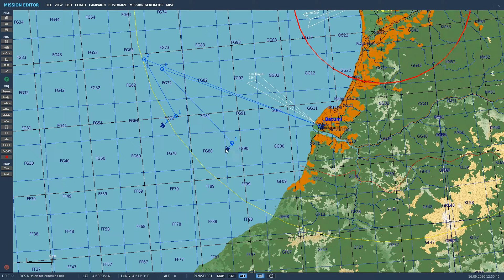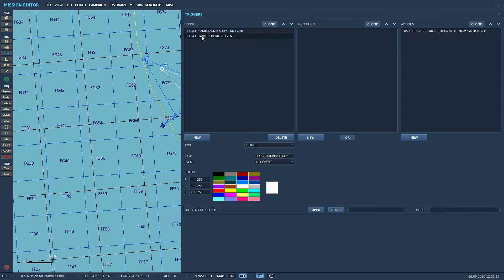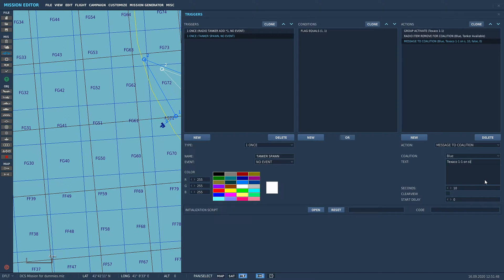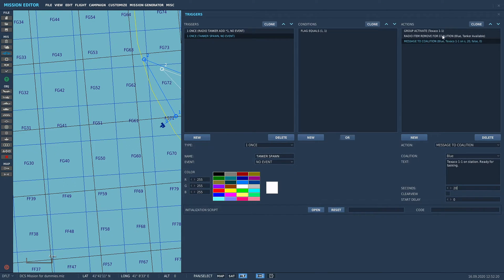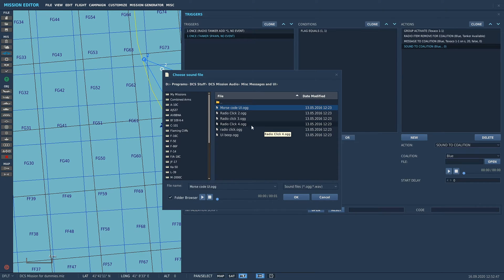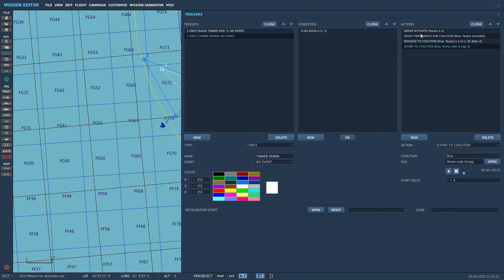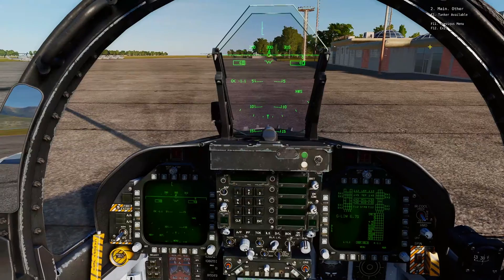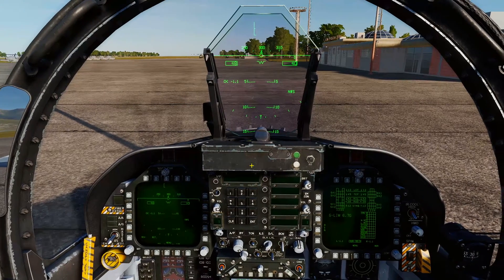DCS World Mission Editor Series (Adding Text & Sound To Triggers)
Learn how to add a text message and sounds to mission triggers to notify players of events or mission objectives.